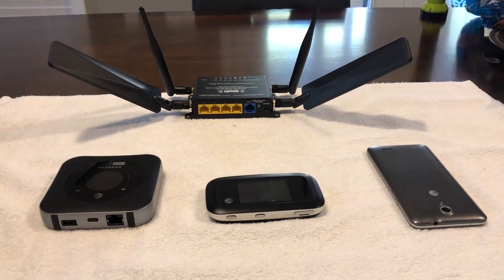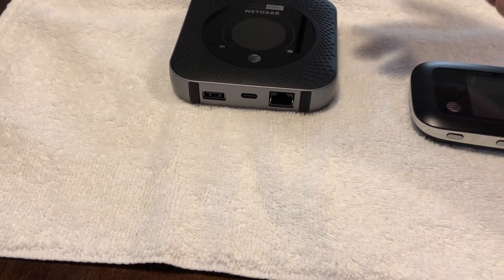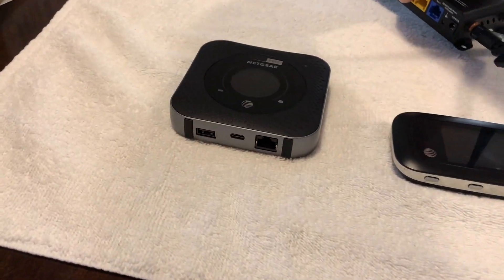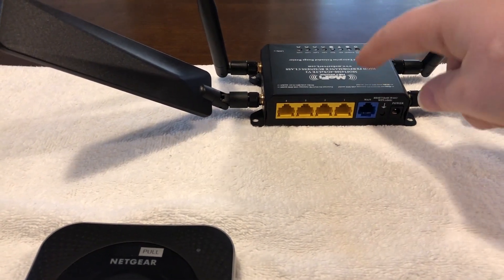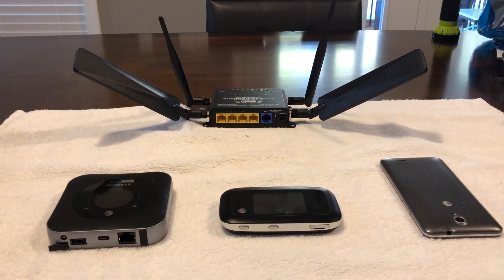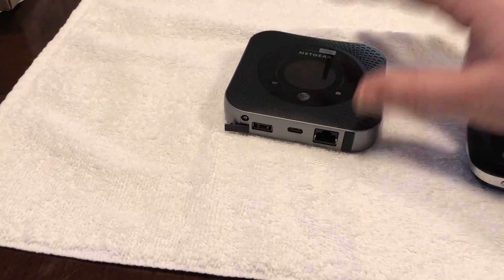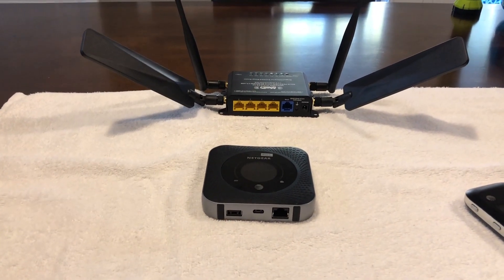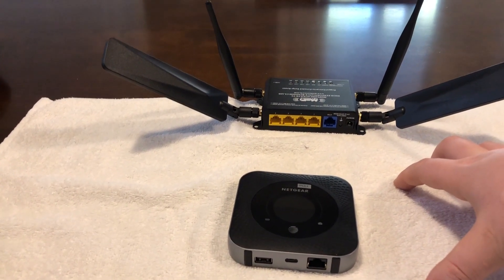The Best Mobile Routers and Hotspots 2024 Edition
It is currently February 21, 2024. I still have Sim cards available if interested. Thanks!!

If you already have an LTE modem or a hotspot and you just want to purchase one of my unlimited SIM cards via PayPal or eBay.

AT&T Nighthawk
Limited Avalibility Call/Txt me